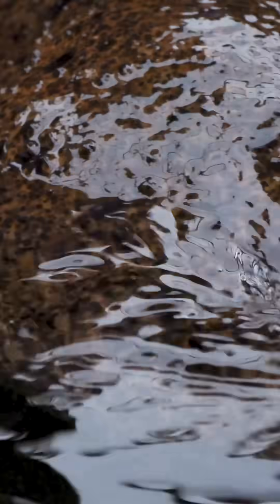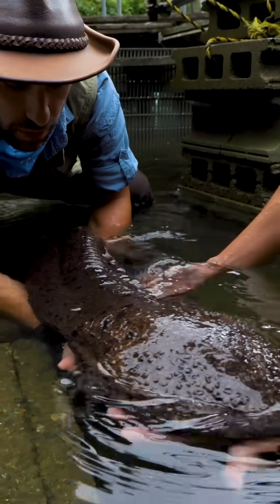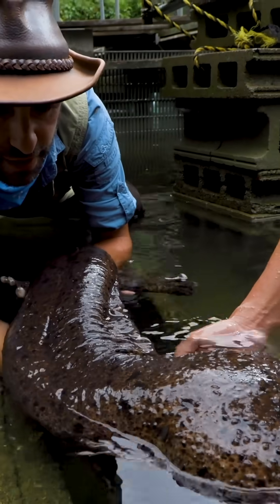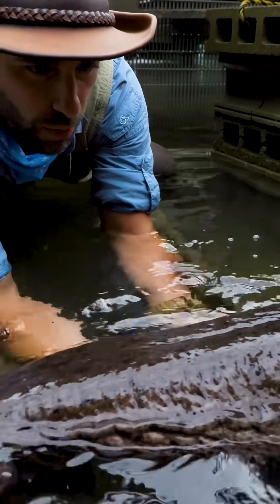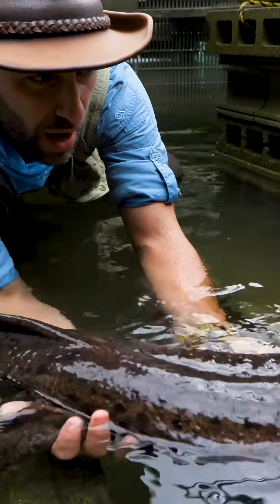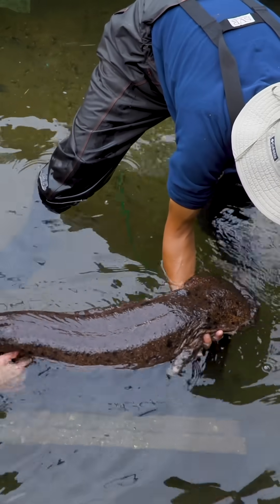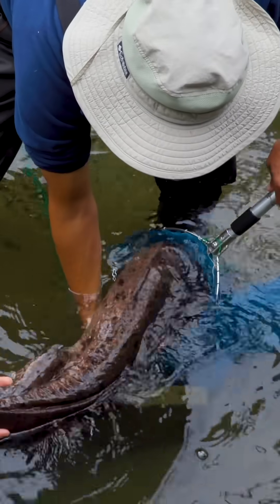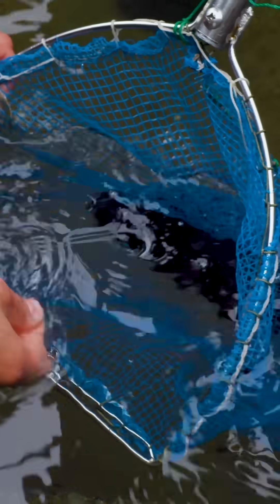BIGGEST Salamander in Japan!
Coyote works alongside expert Dr. Okada to collects biometric data from this Giant Salamander!